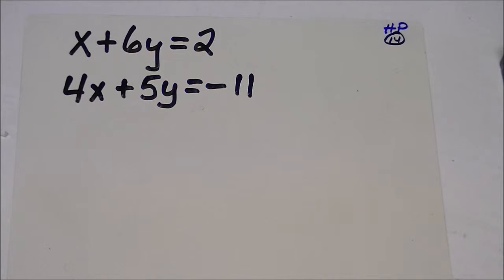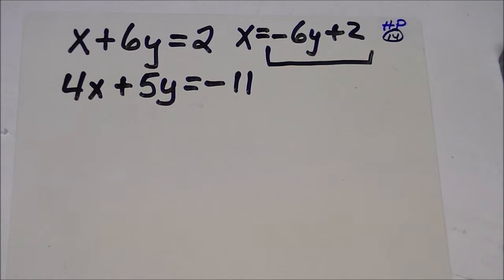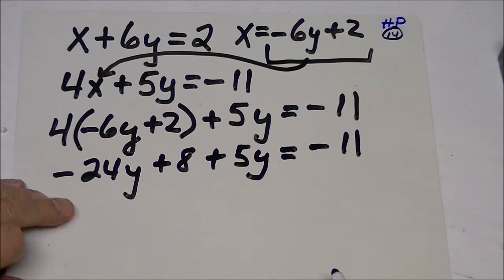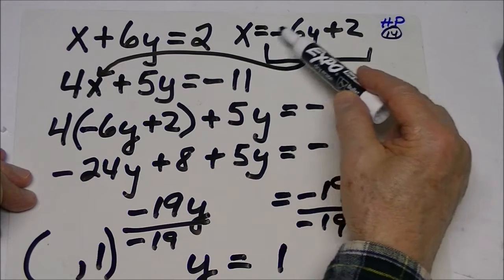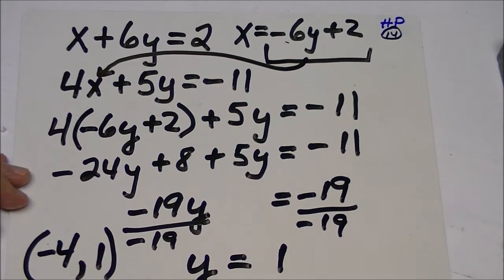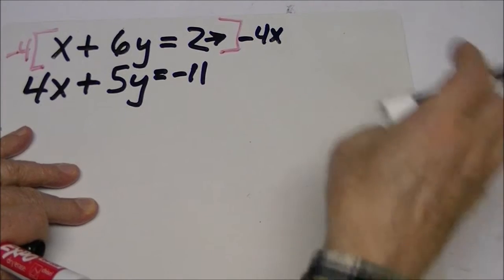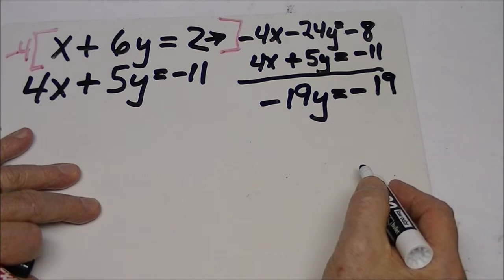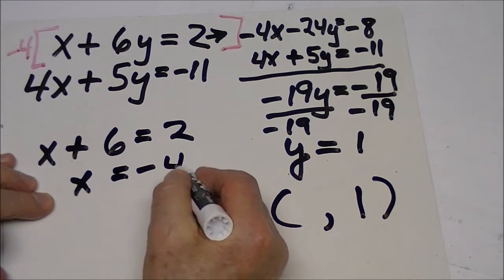Solving Systems of Equations